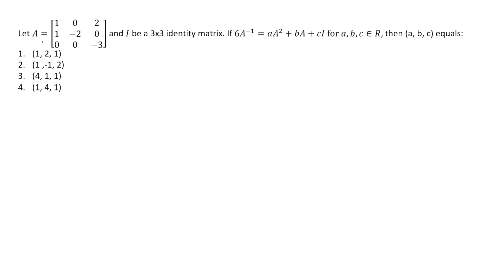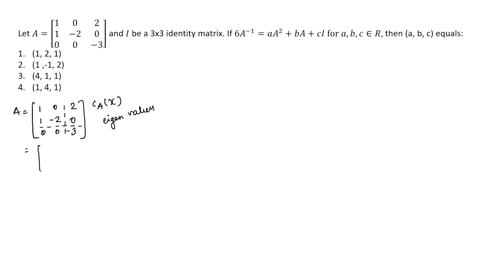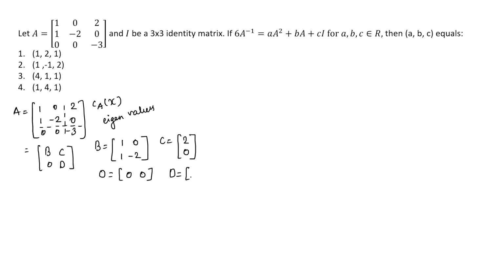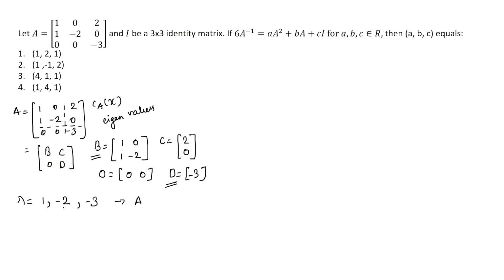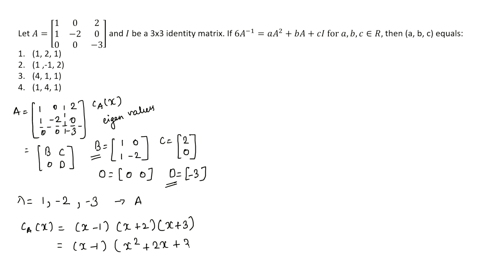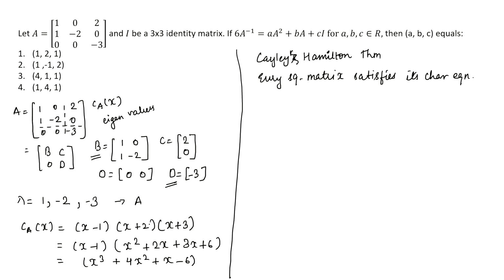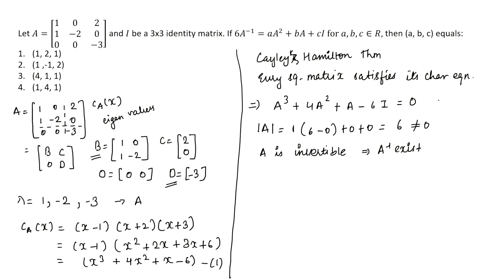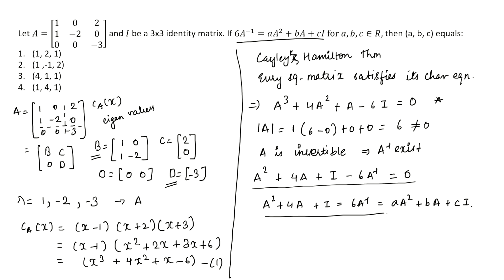Cayley's Hamilton theorem | CSIR NET | June 2017 | Characteristic equation of matrix| Linear Algebra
Using Cayley's Hamilton Theorem, we discuss hoe we can find the value of (a, b, c) satisfying 6𝐴^(−1)=𝑎𝐴^2+𝑏𝐴+𝑐𝐼 for 𝑎, 𝑏, 𝑐∈𝑅.
The question is:
Let 𝐴=[ (1,0,2), (1,-2,0), (0,0,-3)] and 𝐼 be a 3x3 identity matrix. If 6𝐴^(−1)=𝑎𝐴^2+𝑏𝐴+𝑐𝐼 for 𝑎, 𝑏, 𝑐∈𝑅, then (a, b, c) equals: